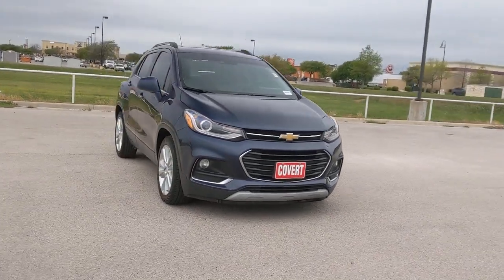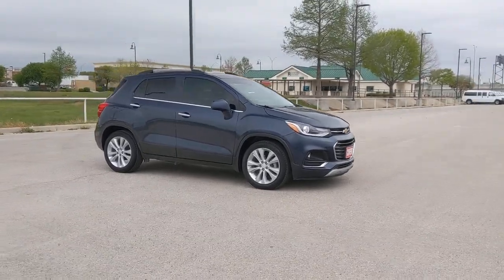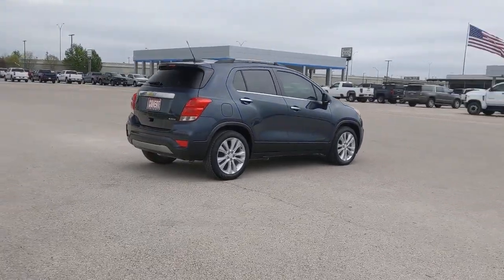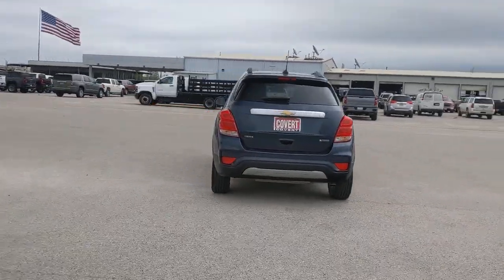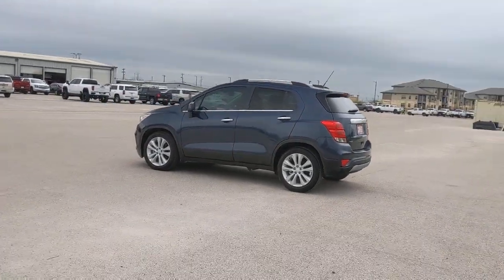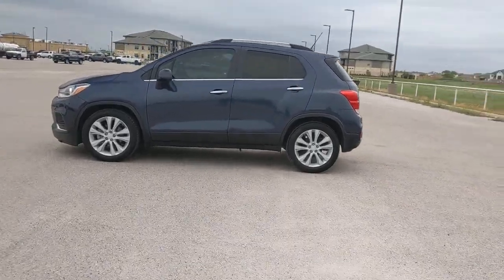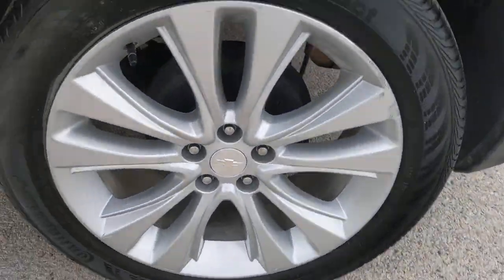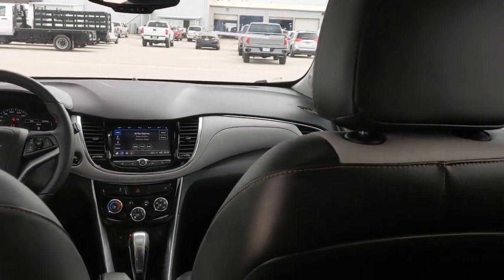2018 Chevrolet Trax Austin, San Antonio, Bastrop, Killeen, College Station, TX 211302A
Storm Blue Metallic Used 2018 Chevrolet Trax available in Austin, Texas at Covert Chevrolet Buick GMC. Servicing the San Antonio, Bastrop, Killeen, College Station, TX area.

702 State Hwy 71 West

Look at this 2018 Chevrolet Trax Premier. Its Automatic transmission and Turbocharged Gas 4-Cyl 1.4L/83 engine will keep you going. This Chevrolet Trax has the following options: WHEELS, 18 (45.7 CM) ALUMINUM (STD), TRANSMISSION, 6-SPEED AUTOMATIC (STD), STORM BLUE METALLIC, SEATS, FRONT BUCKET WITH DRIVER POWER LUMBAR (STD), PREMIER PREFERRED EQUIPMENT GROUP Includes Standard Equipment, LICENSE PLATE BRACKET, FRONT, JET BLACK/LIGHT ASH GRAY, LEATHERETTE SEAT TRIM, ENGINE, ECOTEC TURBO 1.4L VARIABLE VALVE TIMING DOHC 4-CYLINDER SEQUENTIAL MFI (138 hp [102.9 kW] @ 4900 rpm, 148 lb-ft of torque [199.8 N-m] @ 1850 rpm) (STD), AXLE, 3.53 FINAL DRIVE RATIO, and AUDIO SYSTEM, CHEVROLET MYLINK RADIO with 7 diagonal color touch-screen, AM/FM stereo voice pass-through technology, includes Bluetooth streaming audio for music and select phones; featuring Android Auto and Apple CarPlay capability for compatible phone (STD). Test drive this vehicle at Covert Chevrolet Buick GMC, 702 Hwy 71 West, Bastrop, TX 78602.